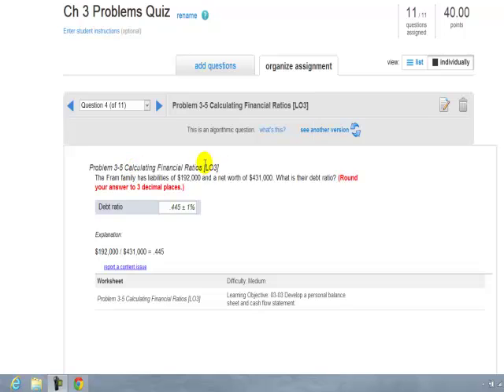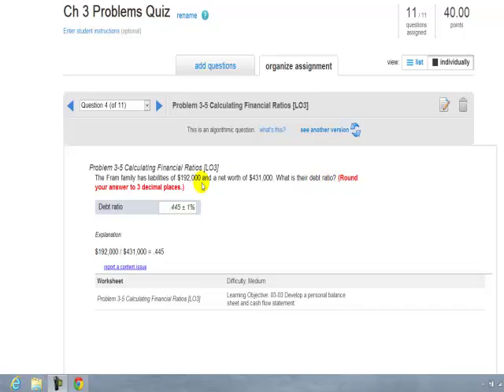BAS120 P3 5